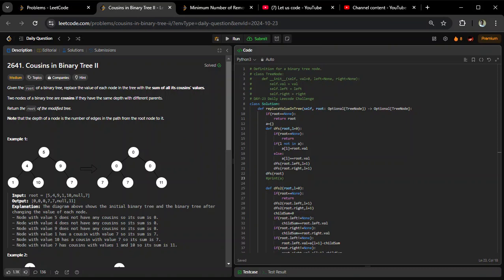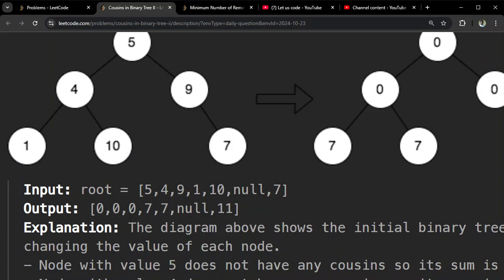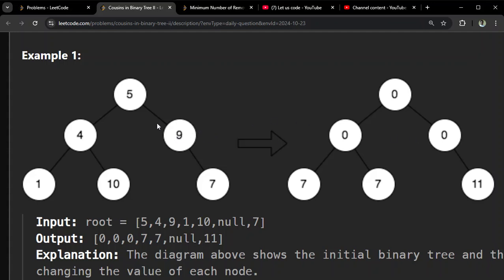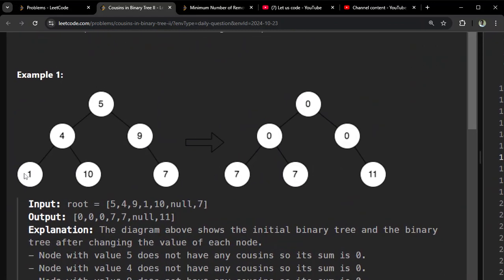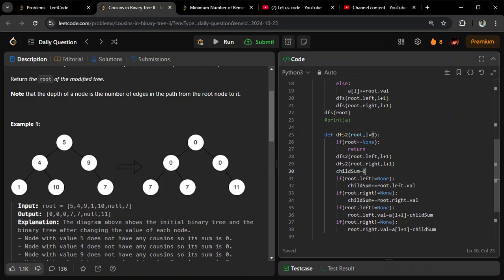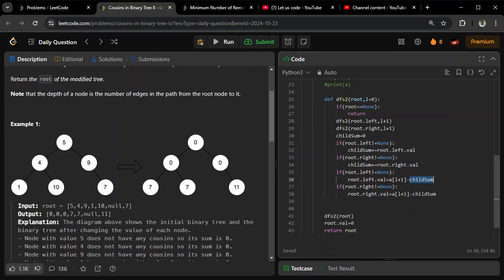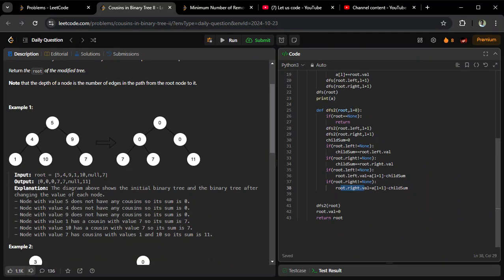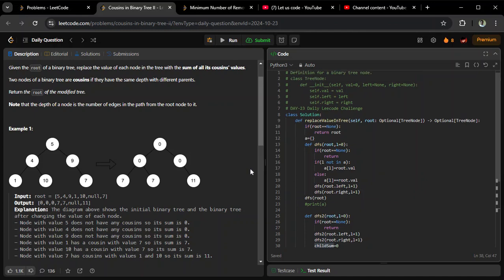Daily Leetcode Challenge | Day 23 | Cousins in Binary Tree II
Daily Leetcode Challenge- October 2024 Day 23 - Cousins in Binary Tree II

leetcode solutions,
letcode python,
leetcode python,
Gate smashers
Placement guide
Placement guide
Projects development
Associate engineer
microsoft internship,
microsoft,software engineer